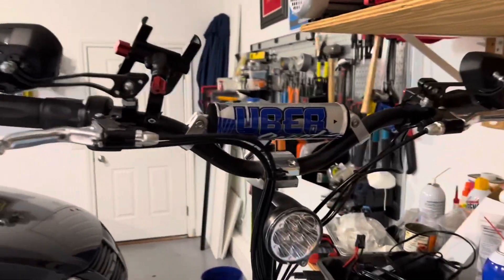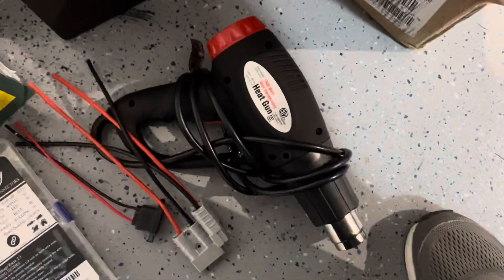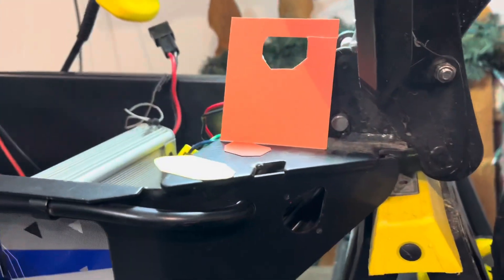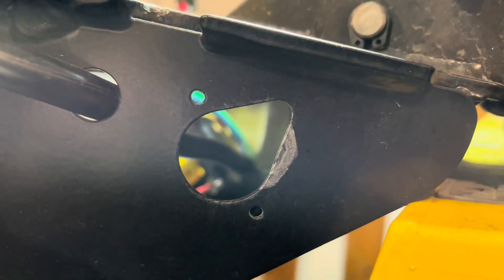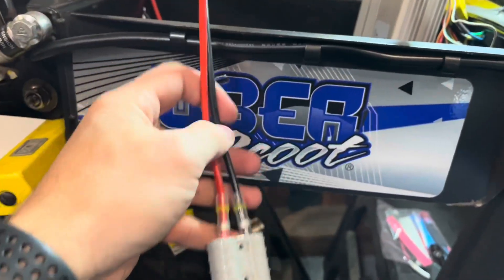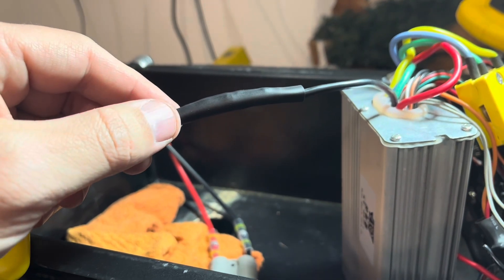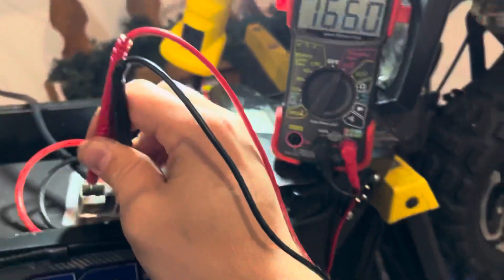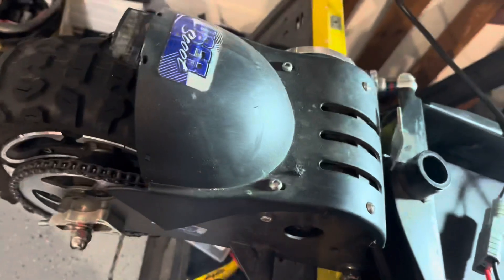UberScoot 1600w 48v - Lithium Battery Scooter Upgrade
Timestamps:
0:00 - Project Scope (old batteries)
0:45 - New Battery, Parts, and Tools
2:17 - Scooter Controller
2:45 - Charge Port Removal
4:07 - New Charge Port Install
6:45 - Tidying Up Old Cables
8:11 - New Controller Power Cable
8:45 - Solder Connector Tips
10:33 - Fuse Removal
11:45 - Solder Connector Learning
12:59 - Scooter Connection Voltage Test
14:12 - Planning Final Steps and Padding
14:59 - Charge Port Voltage Test
15:20 - Padding and Final Look
15:54 - Quick Test Ride

Scooter Info:
Brand: UberScoot
Model: 1600w 48v
Controller Power Draw: 30A
Original Battery: SLA 12v (x4) @ 12Ah

Battery Info:
Brand: BtrPower
Voltage: 48v
Max Charge voltage: 58.8v ± 0.5v
End-off discharge voltage: 35v
Capacity: 35Ah or 2000Wh
Dimensions: 280*185*80mm / 11*7.3*3.1 in
Weight about: 26lb (11.9kg)
BMS: 13S Cell 48v 50A
Charger(110Vac): 5A
Charging time: 7-9 hours
Max charge current: ≤10A
Max Continuous Discharge Current: 50A
Max Discharge Current: 100A
Life cycles: more than 500 charge cycles
Operation temperature: -20℃～60℃